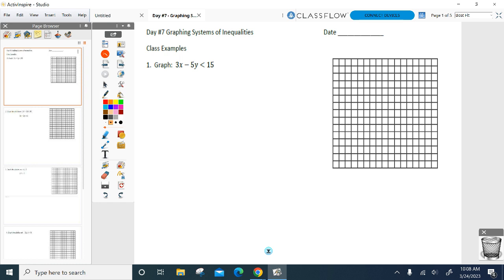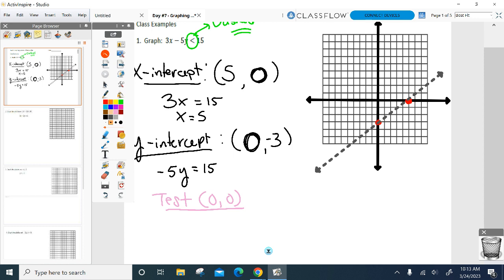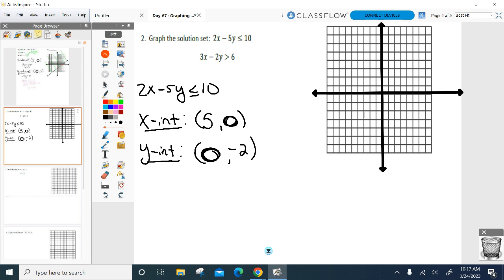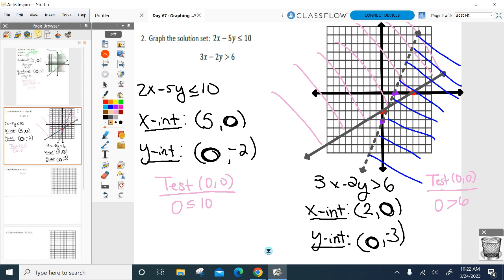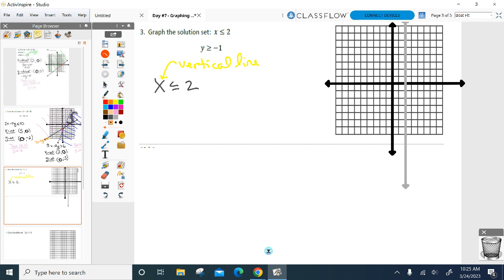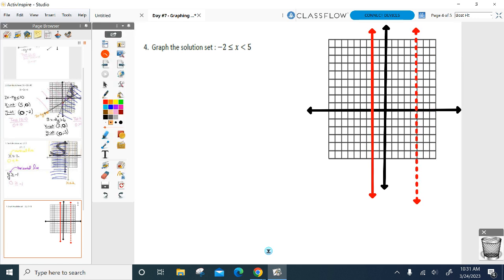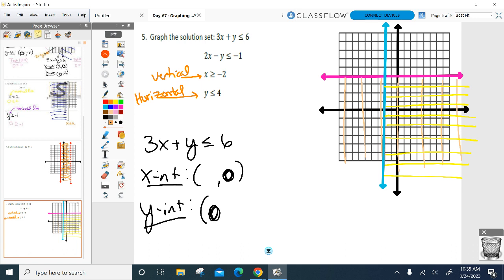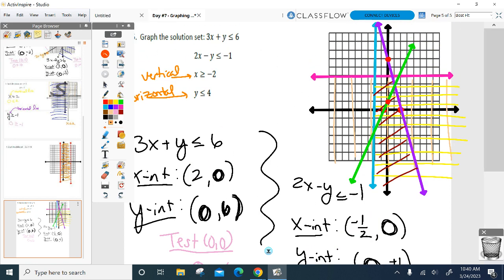A2B March 24th - Unit 8 Day7 - Graphing Systems of Inequalities